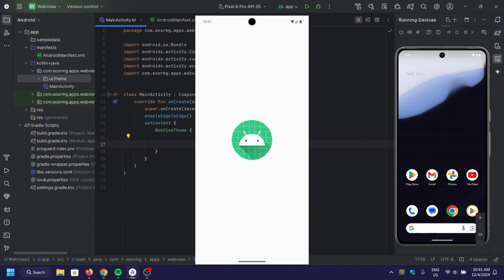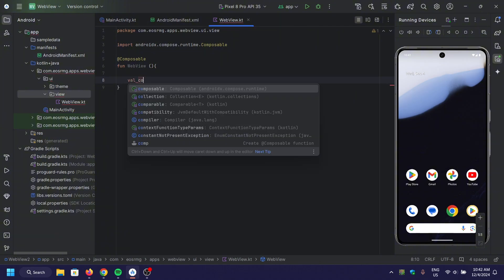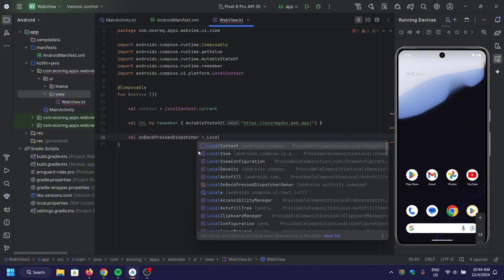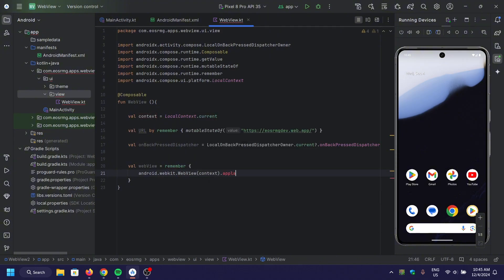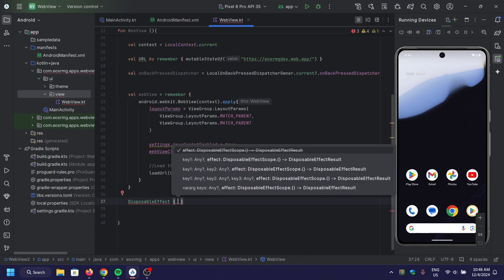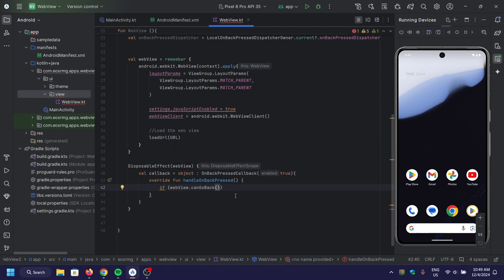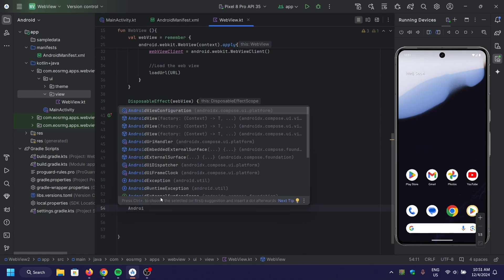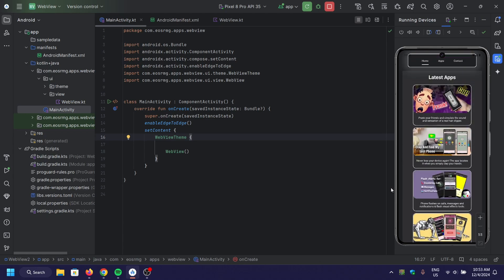WebView in Android using Kotlin | Jetpack Compose | Android Studio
🌐✨ Build Powerful WebView in Android with Jetpack Compose! Learn Kotlin in Android Studio ✨🌐

Dive into the exciting world of Android development as we explore how to integrate a WebView into your Jetpack Compose application using Kotlin! Whether you're a beginner or an experienced developer, this comprehensive tutorial will guide you through creating a seamless browsing experience within your app, leveraging the power of Jetpack Compose and Material Design principles.

🔥 What You'll Learn:

    Setting up a Jetpack Compose project in Android Studio.
    Integrating a fully functional WebView into your Compose UI.
    Handling back navigation and optimizing the WebView for user-friendly behavior.

🛠️ Prerequisites:

    Basic understanding of Kotlin programming.
    Familiarity with Android Studio and Jetpack Compose.

This tutorial combines best practices and clear explanations to help you master WebView integration. Build polished, professional apps with Jetpack Compose!